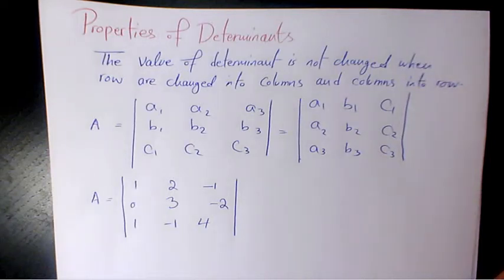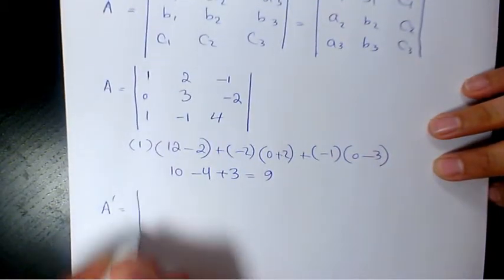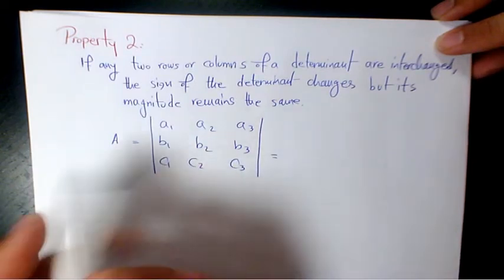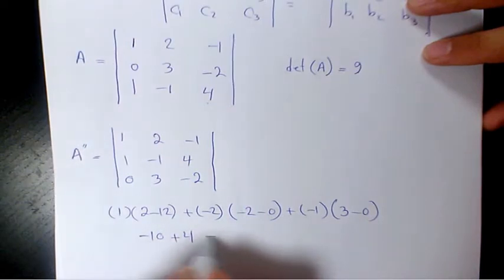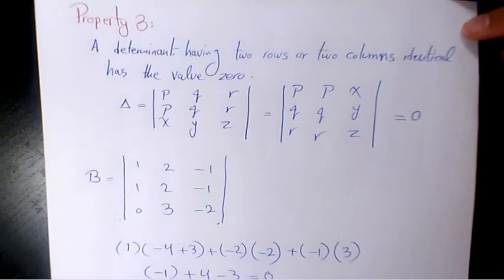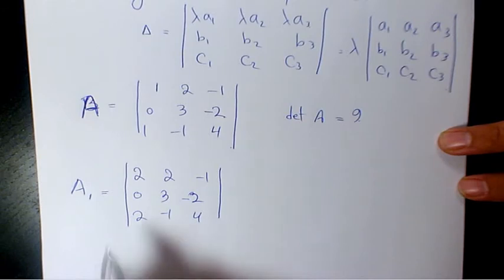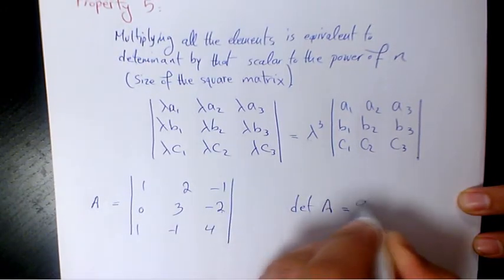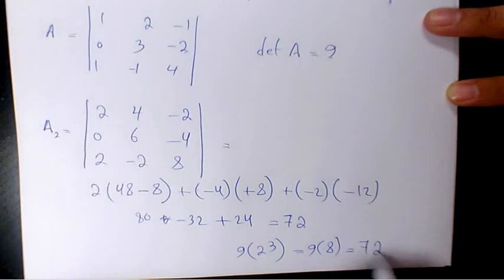What are the Properties of Determinants ?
In this video, you will learn What are the Properties of Determinants